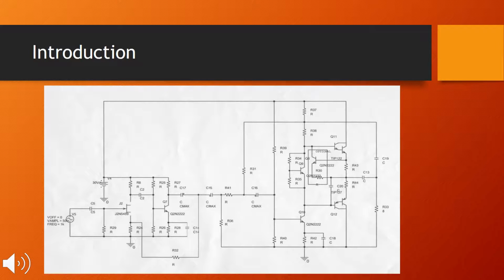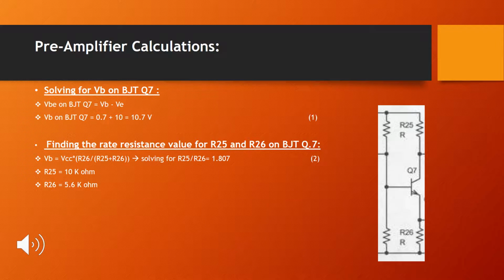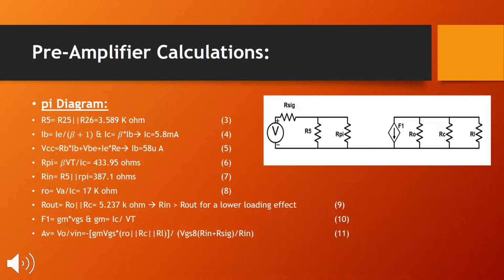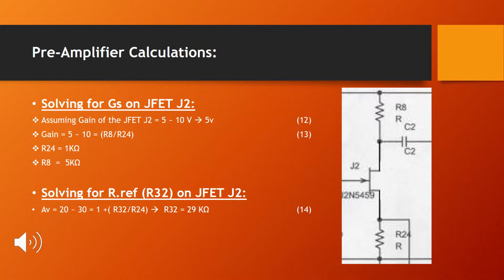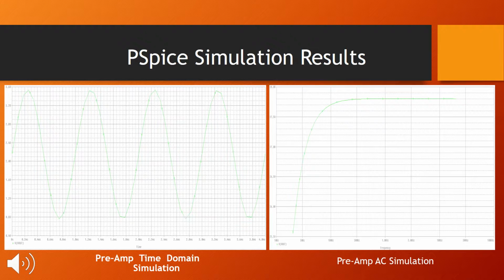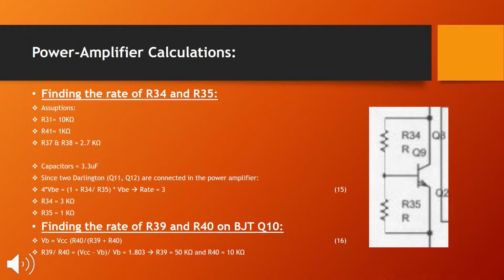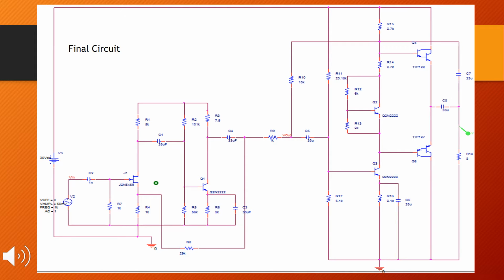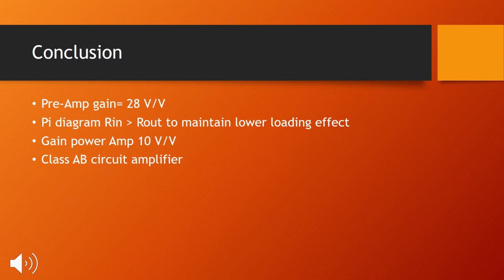Final Project ECEE 352